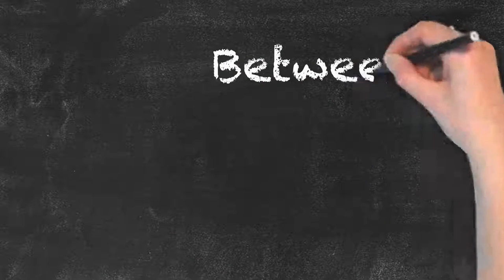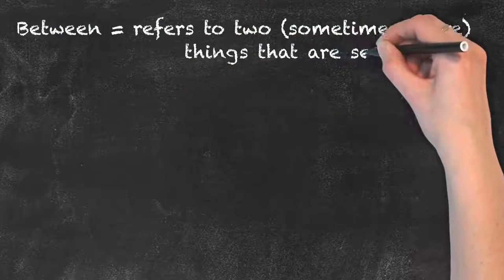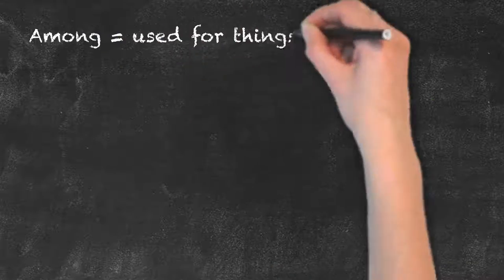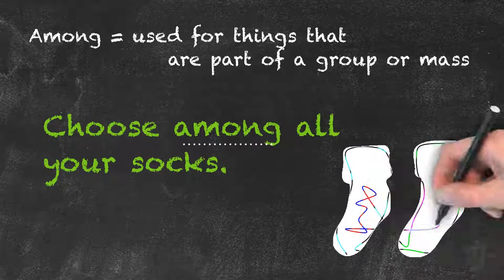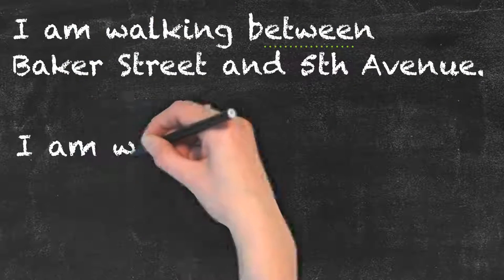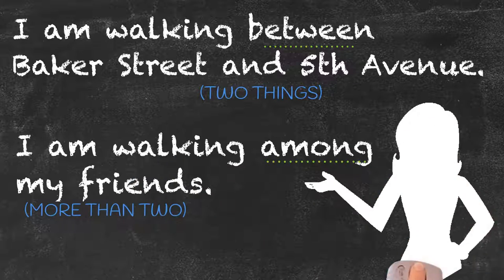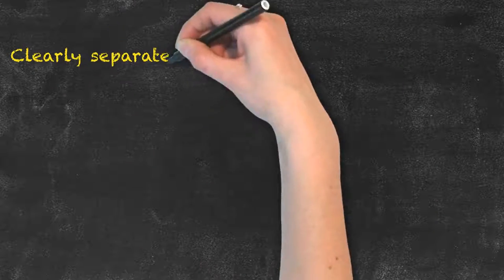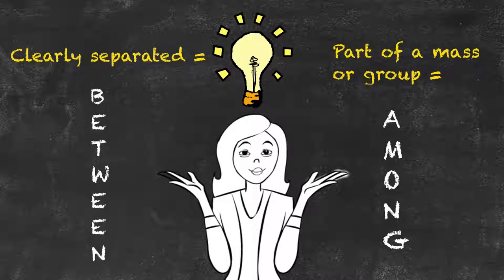Between vs Among | Ask Linda! | English Grammar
In this video Linda takes a look at the difference between “among” and “between”. “Between” is used when we want to refer to two or more things that are distinct. “Choose between the red and the green socks” in this example we use “between” because the socks are clearly separate. We use “among” when we refer to things that are part of a group or mass. “Choose among all your socks” here we use “among” because we are talking about all the socks.

The difference between the two words between and among is often unclear to many.

So let’s break it down:

Between is used to refer to usually two (sometimes more) things that are clearly separated.

Choose between the red or green socks.

The word ‘among’, however, is used for things that are not separated but instead are part of a mass or a group.

So you would choose among all your socks and not between.

One more example to make it clear:

I am walking between Baker Street and 5th Avenue.
(here we’re talking about two things, two streets) and use between.

I am walking among my friends.
(here, we’re talking about more than two people) and use among.

Next time you’re unsure about which word to use, simply ask yourself if you are referring to something that is clearly separated or something that is part of a mass or a group.